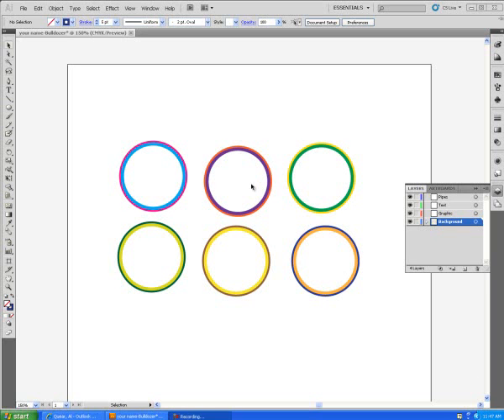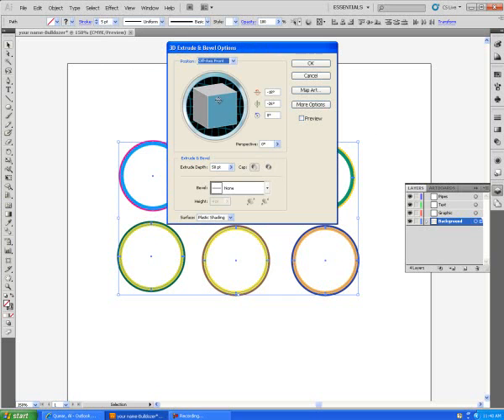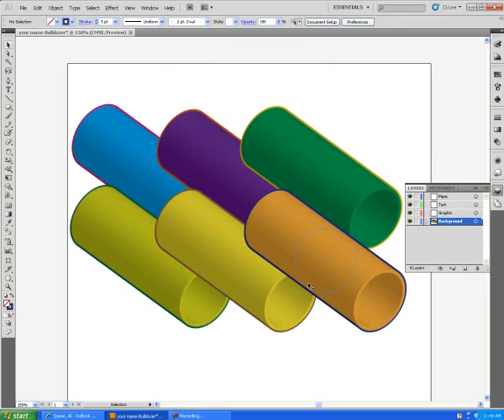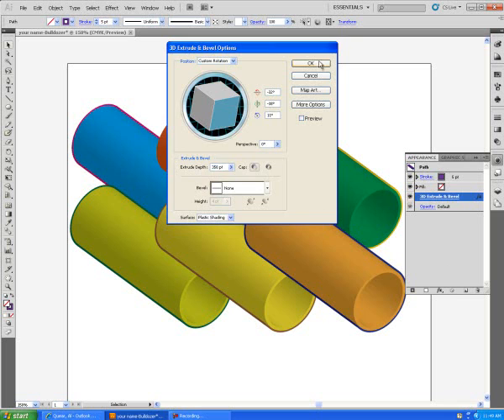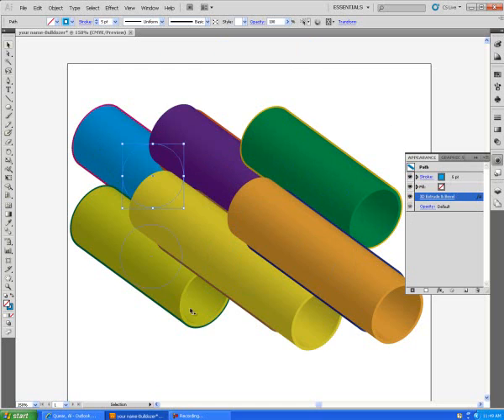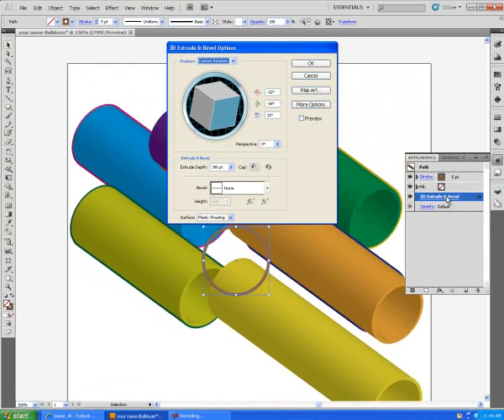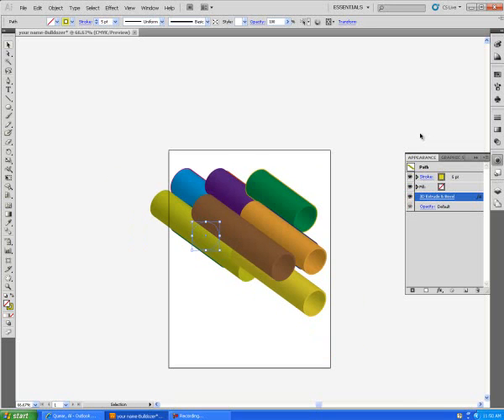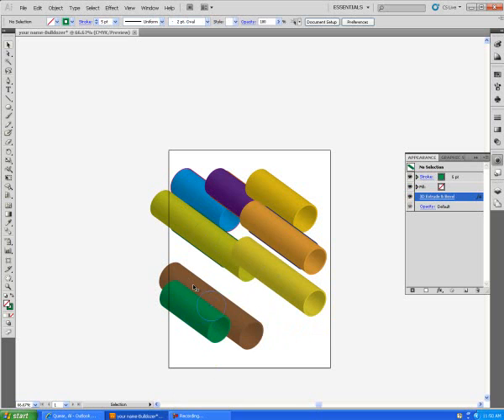Bulldozer Part 2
Adobe Illustrator Tutorial - (level- easy) part 2 of 3